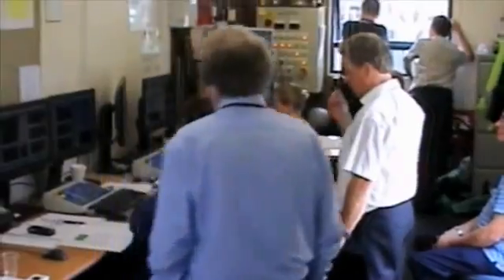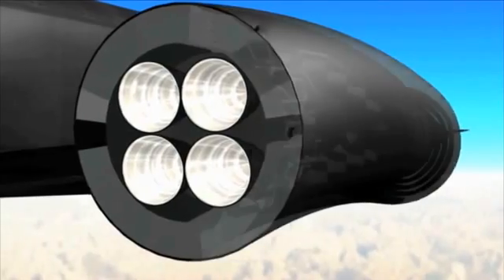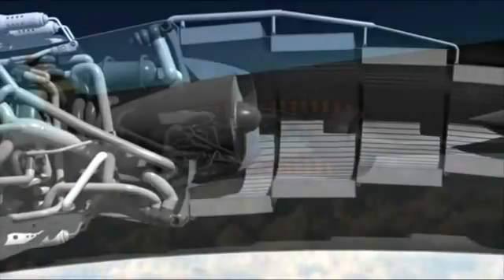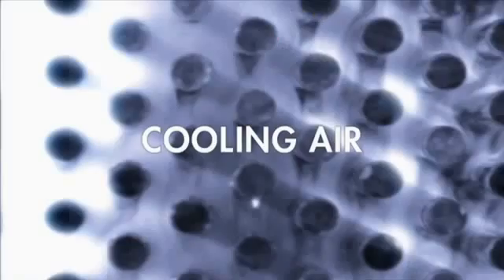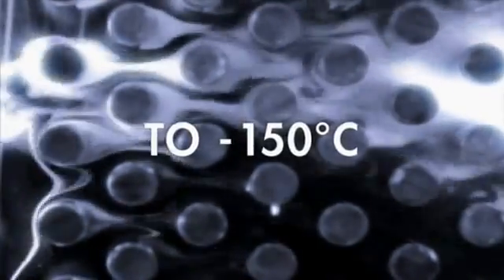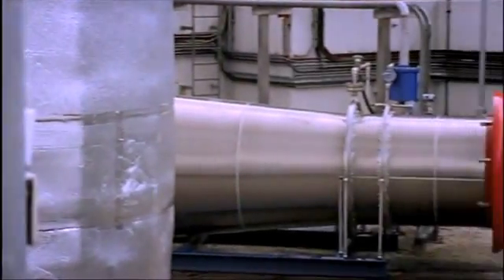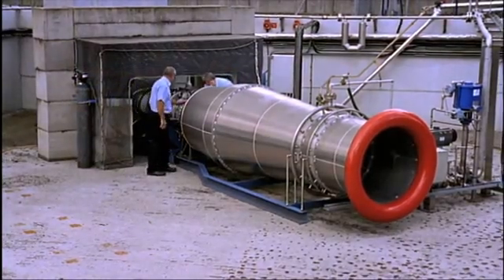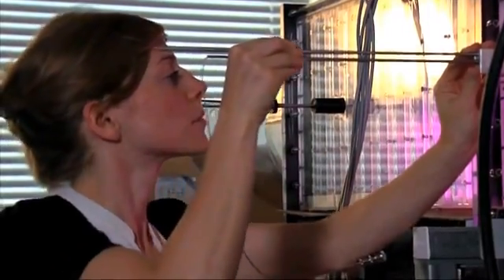Skylon...SABRE Engine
MAJOR ADVANCE TOWARDS THE NEXT JET ENGINE

Driven by an extensive and pioneering technology programme, Reaction Engines Ltd has made a breakthrough in aerospace technology that is now allowing the development of engines that will propel aircraft at speeds of up to five times the speed of sound or directly into Earth orbit.